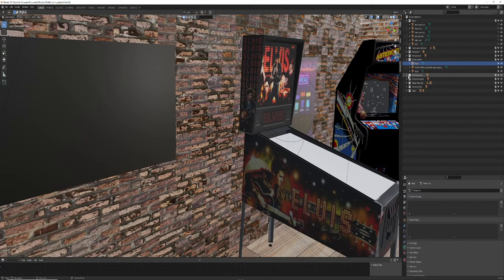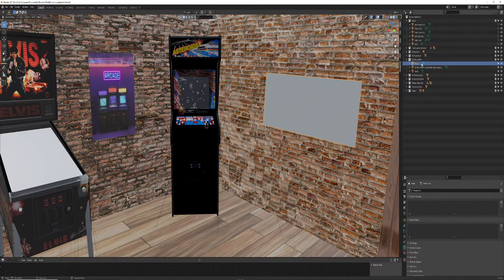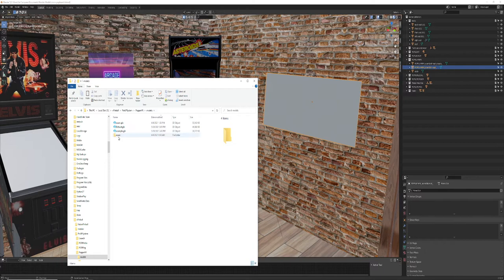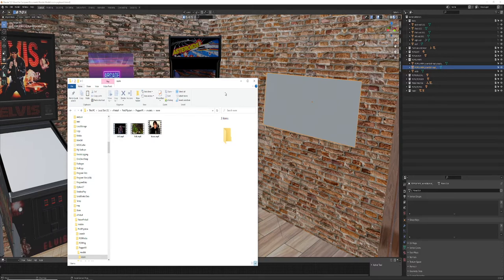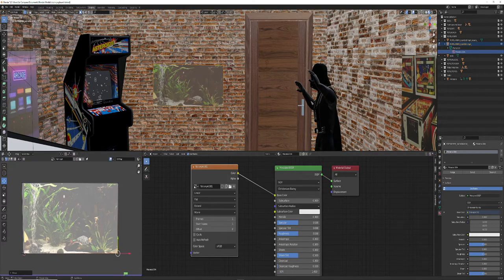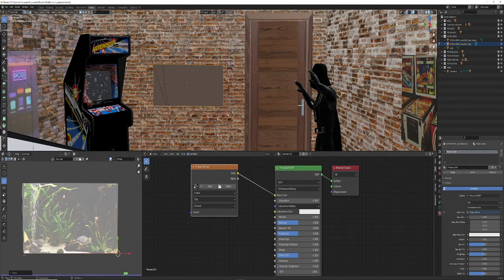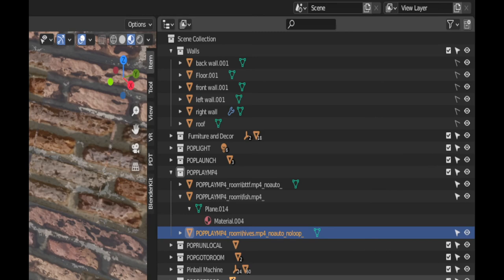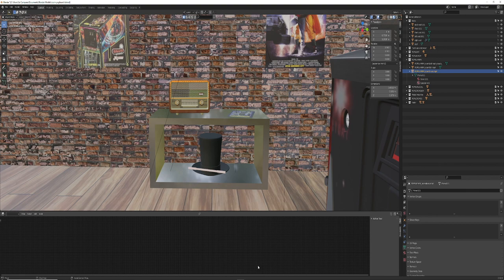04 - PopperVR POPPLAYMP4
This video demonstrates the use of PopperVR's POPPLAYMP4, which is used to play a local MP4 file in a VR room.

I demonstrate creating an in-wall aquarium using a MP4, tips and tricks around orienting your videos for PopperVR and demonstrate a creative way to use an MP4 without a "screen".